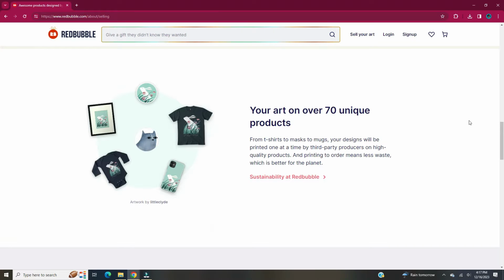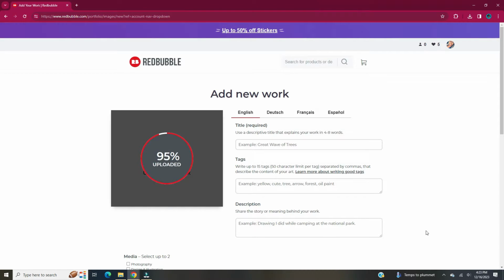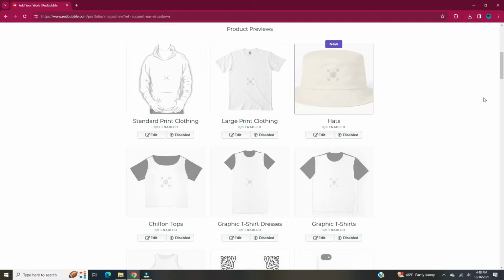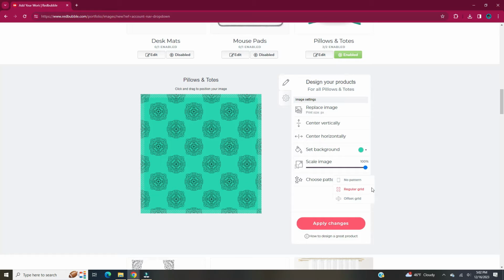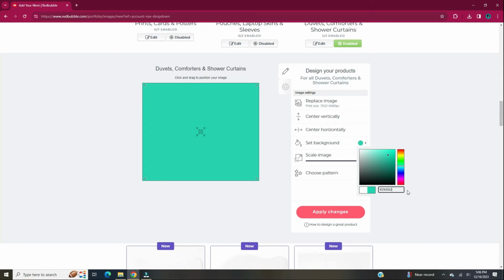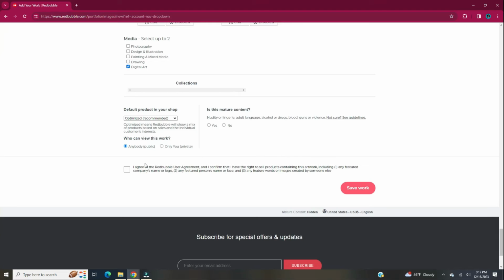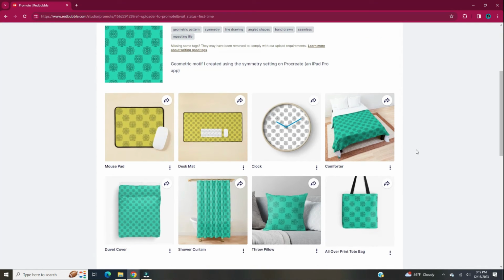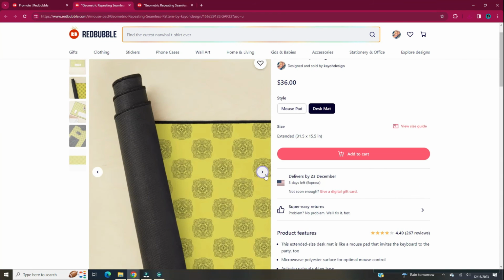How To Upload Designs To RedBubble Shop | Sell Print on Demand Products on RedBubble | kayohdesign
In this video I will be showing you how to upload designs to your RedBubble shop. RedBubble is one of many print on demand (POD) sites where you can sell your art. If you want to skip to a certain part in the video, see timestamps below.

Where to buy graphics?

Timestamps
0:00 Intro
0:11 How RedBubble Works
1:03 Getting Started
1:57 Add Title/Tags/Description
2:37 Products Available To Add Designs To
3:30 Add Product 1
5:13 Add Product 2
6:10 Add Product 3
6:29 Add Product 4
6:52 Publish Design
8:47 Product Page
10:07 Summary